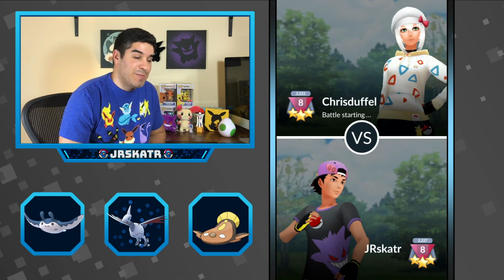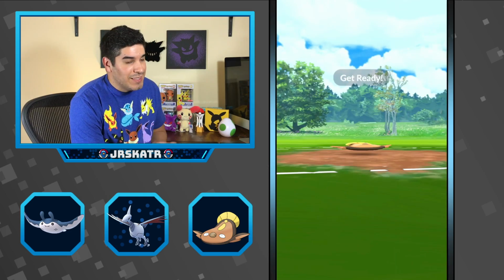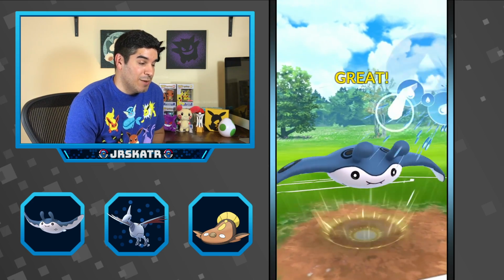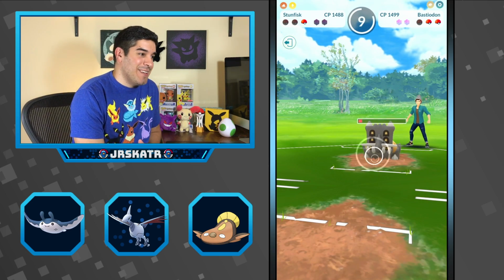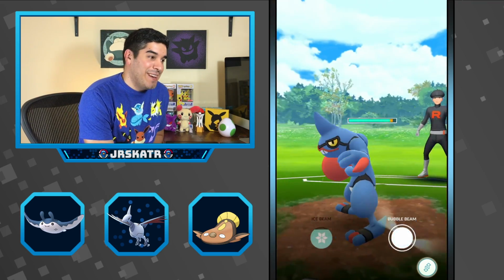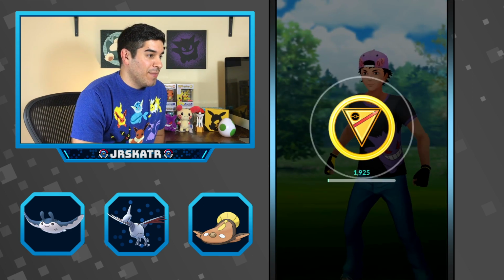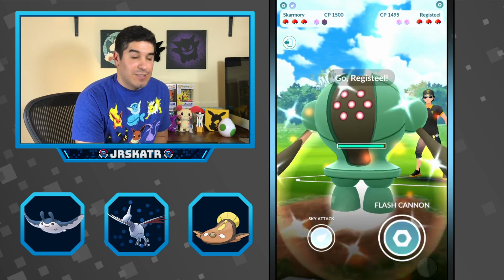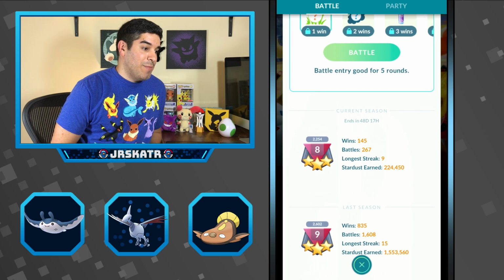MANTINE + STUNFISK PUT IN WORK IN GO BATTLE LEAGUE | Pokemon Go PvP Great League Tips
This was a great set! Mantine absolutely ran over a couple teams and Stunfisk came in with the spam to burn shields and get KOs for the win. Excellent duo if you're looking for a good team for your Pokemon Go Go Battle Great League matches!